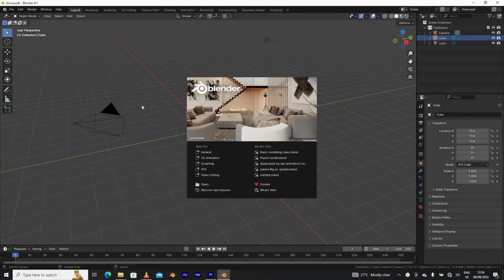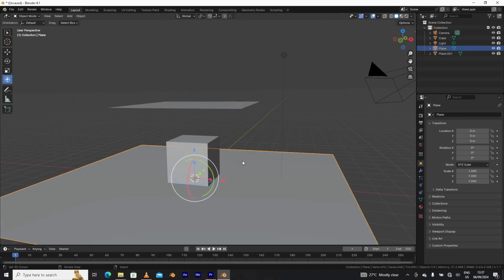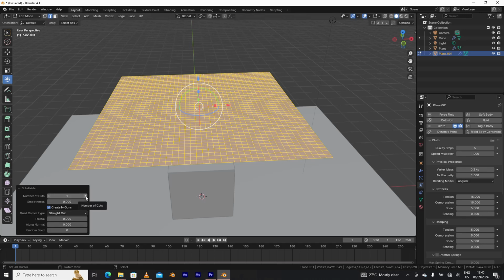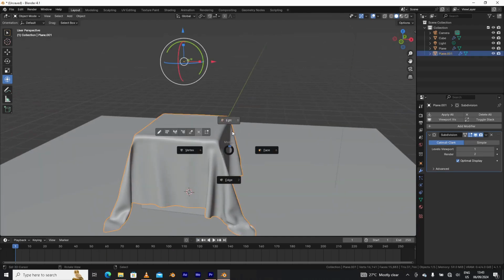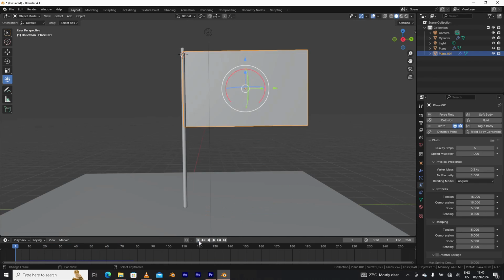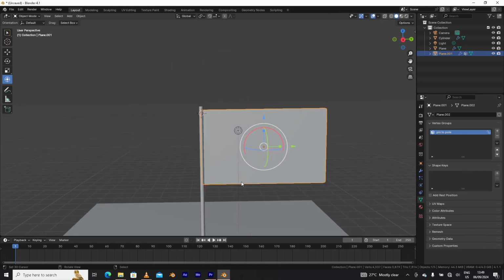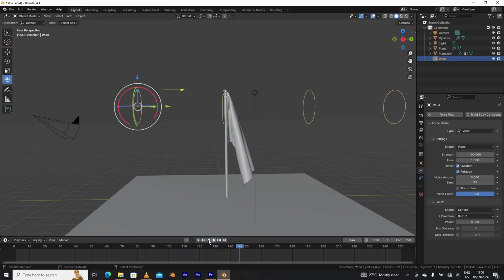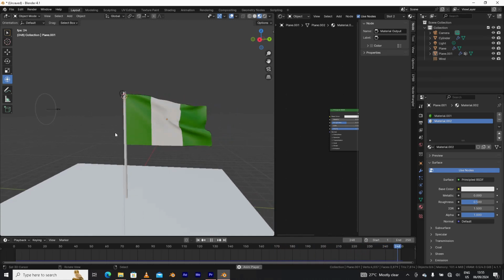Blender Beginner Cloth and Wind simulation Tutorial Class 5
This shows a beginner how to create a basic cloth and wind physics simulation in Blender